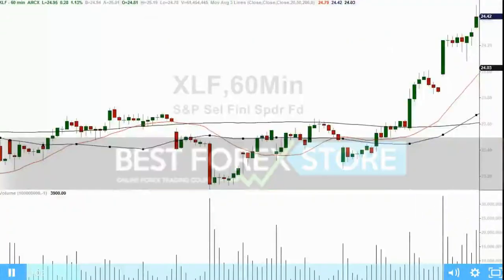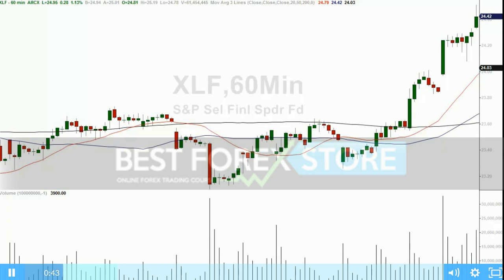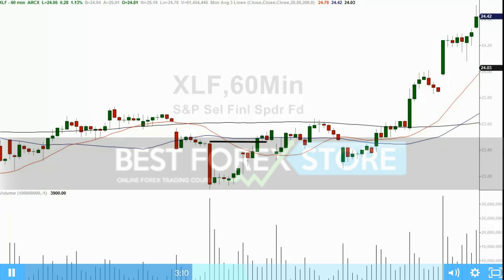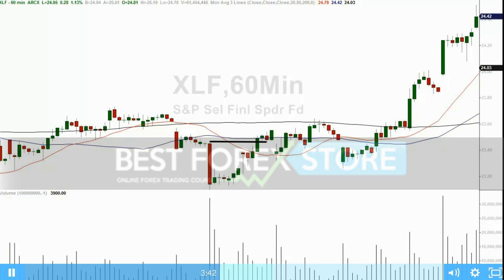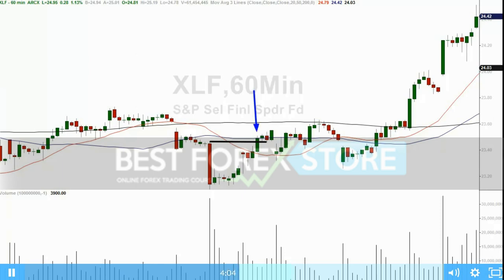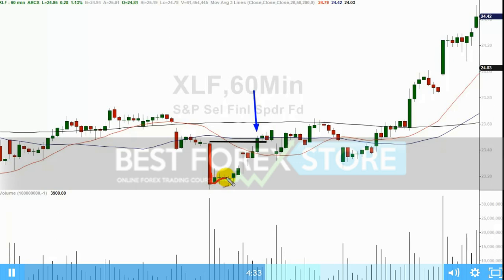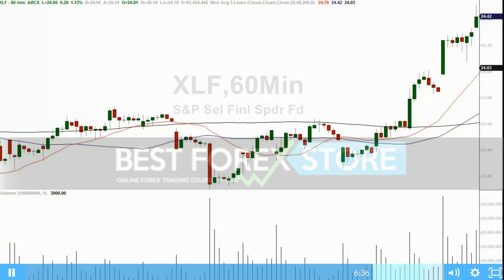Using Exchange Traded Funds To Your Advantage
In this video we are going to explain can you use exchange traded funds to your advantage! This video is intended for S&P 500 index fund beginners as it gives a clear understanding how the market works!
Also for those who are already trading FOREX, being advanced or beginners, we recommend you to use our Metatrader 4 copytrading software so that you can earn more without having to analyze the graphics all the time.
Follow the link to purchase one of the best systems around